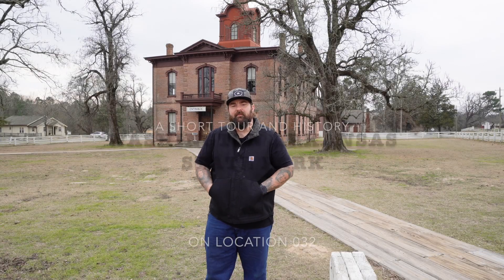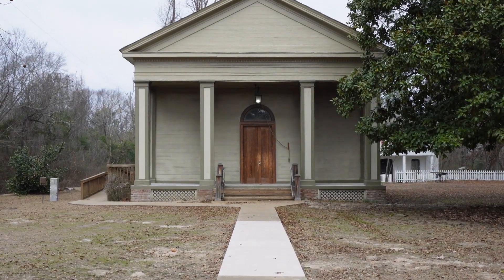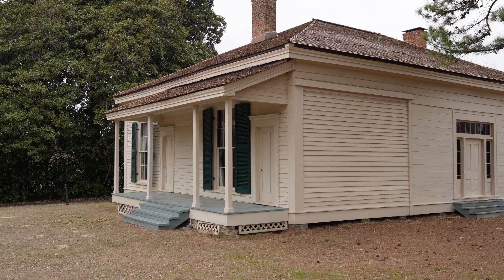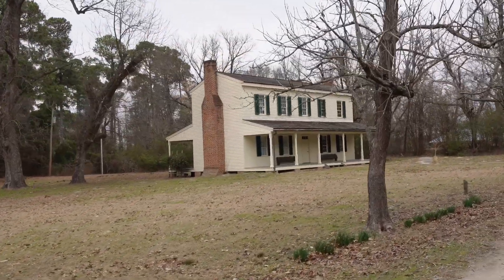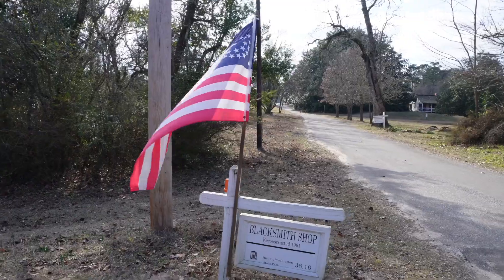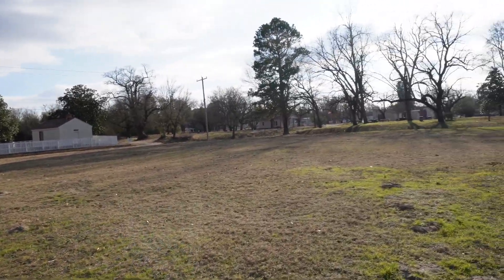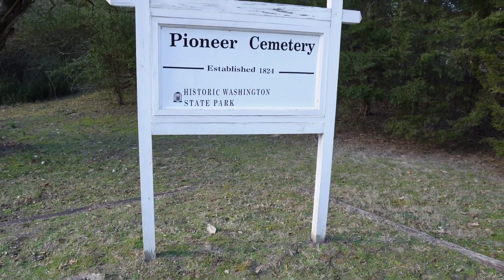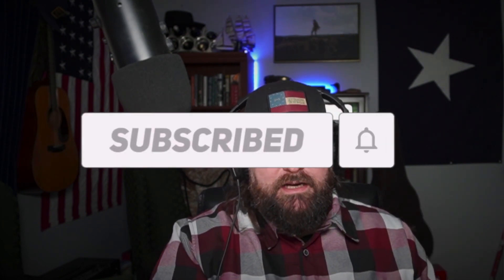HISTORIC WASHINGTON ARKANSAS STATE PARK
A SHORT TOUR AND HISTORY OF THE OVERALL PARK AND WHAT TO EXPECT WHEN PLANNING A VISIT!